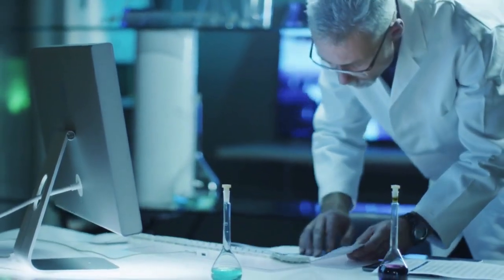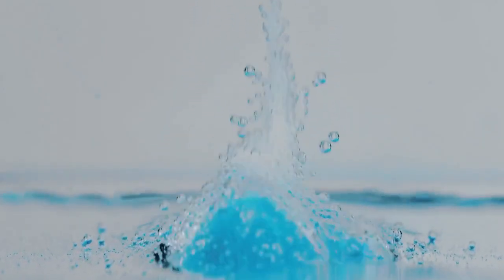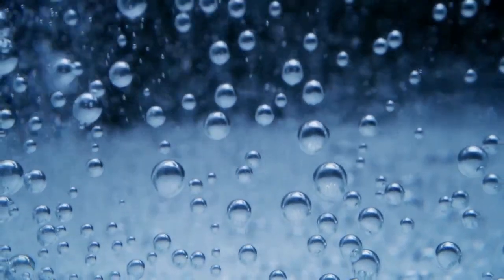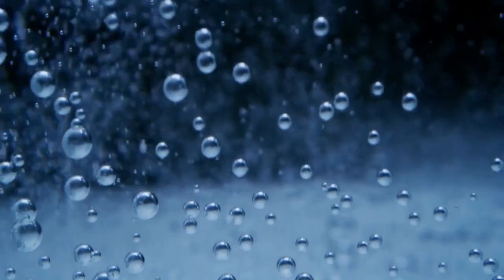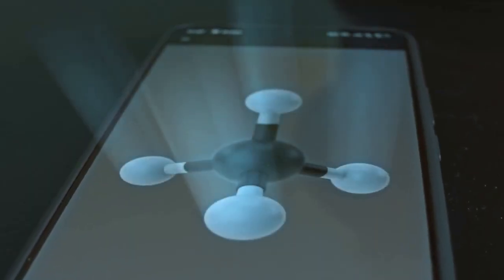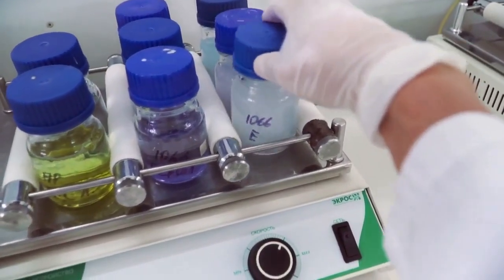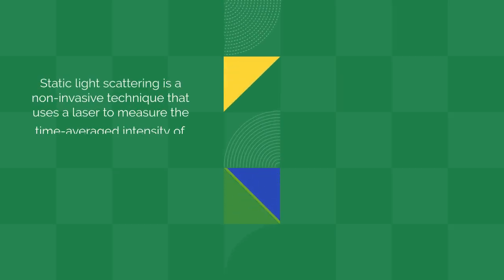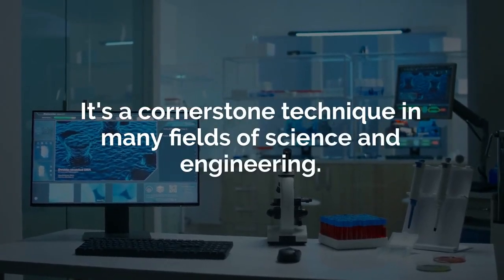What Is Static Light Scattering?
What Is Static Light Scattering? -- Static Light Scattering (SLS) is an analytical technique that measures the time-averaged intensity of light scattered by particles in a solution at various angles. This scattered light intensity is directly related to the size and molecular weight of the particles. When a monochromatic light beam illuminates a sample, the suspended particles act as scattering centers. The angular distribution and intensity of the scattered light provide crucial information about the particle's characteristics. By analyzing these scattering patterns, typically through a Zimm plot, SLS accurately determines the absolute weight-average molecular weight (Mw) and the z-average root mean square radius of gyration (Rg) for macromolecules, polymers, or nanoparticles. Larger particles scatter light more intensely and with a more pronounced angular dependency, allowing for their differentiation. This non-invasive method is fundamental for characterizing the structural properties of diverse materials in fields like polymer science, biophysics, and nanotechnology.